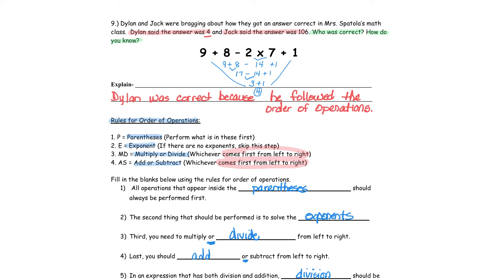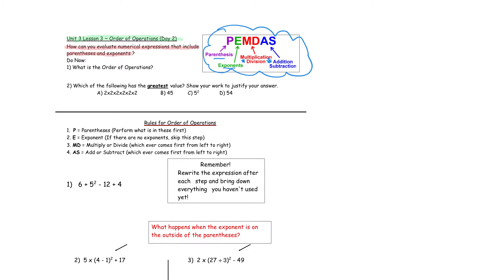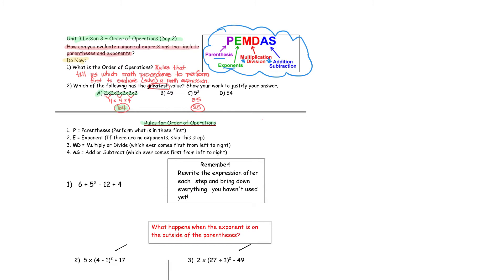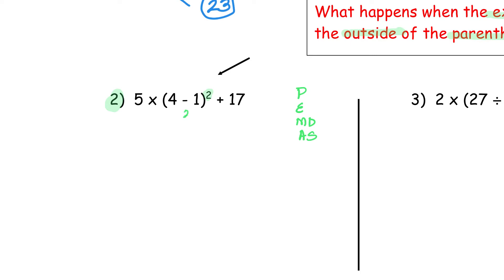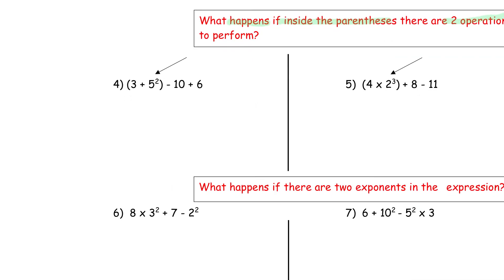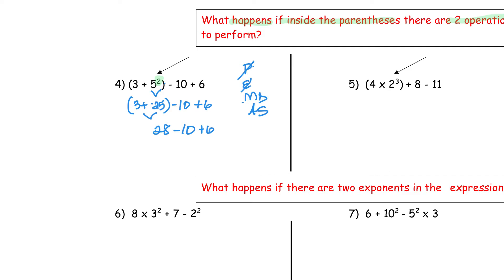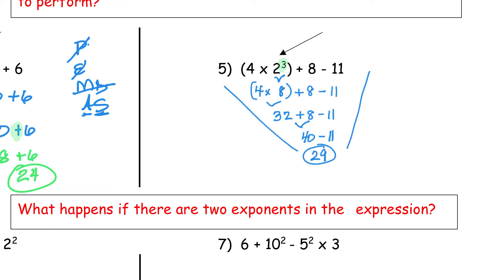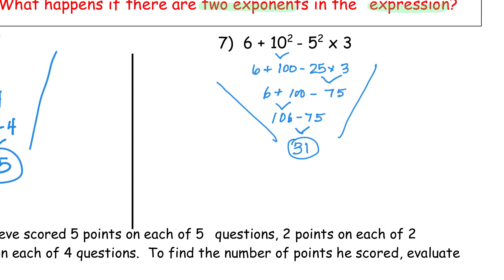'Unit 3 Lesson 3 Operations Day 2